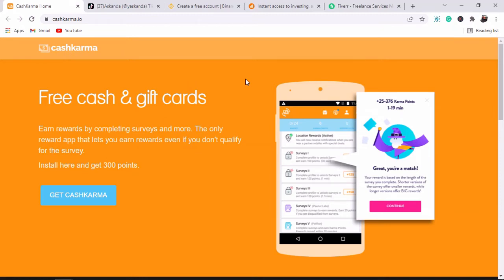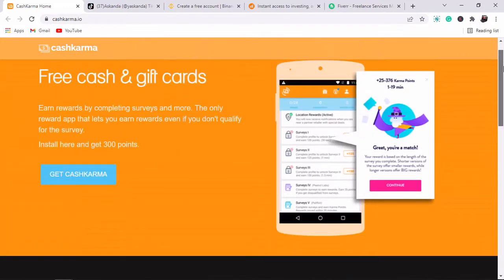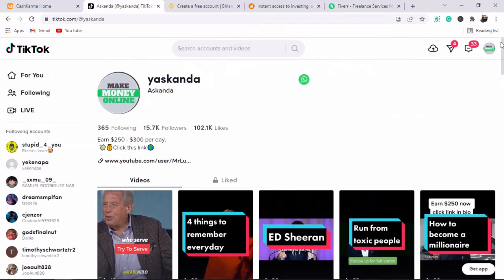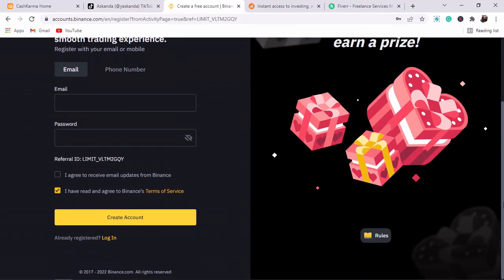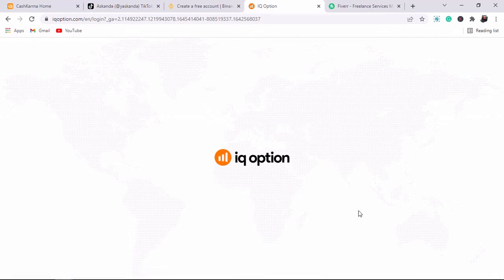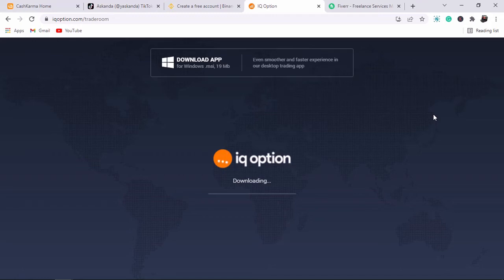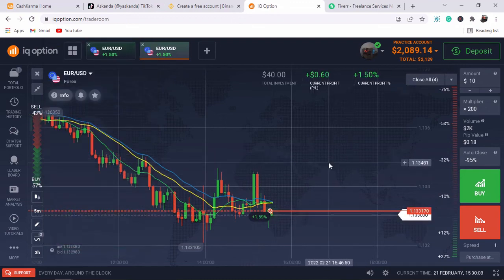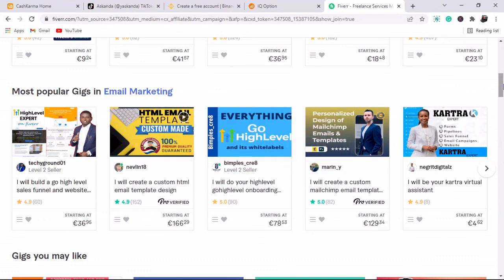Apps That Pay Real Money In Ghana - Free Mobile Money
Do you have questions about how to make money in Ghana? If so, ask away in the comments below.

If you've been searching on YouTube any of these keywords:
how to make money online in Ghana, how to earn money online in Ghana,
 how to make money online in Ghana through mobile money,
how to make money online with your phone in Ghana, how to make money online.

I am not a financial advisor and nothing in this video should be considered legal advice. Always remember to do your own research and due diligence.